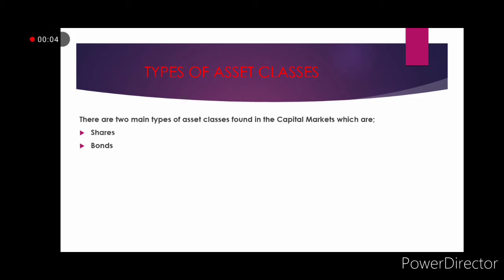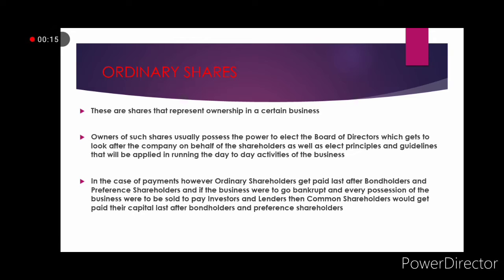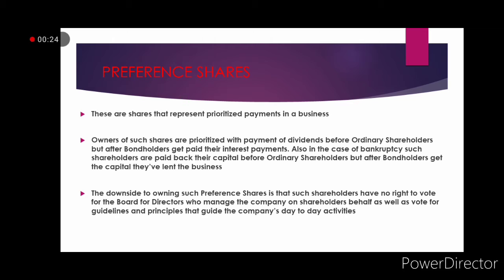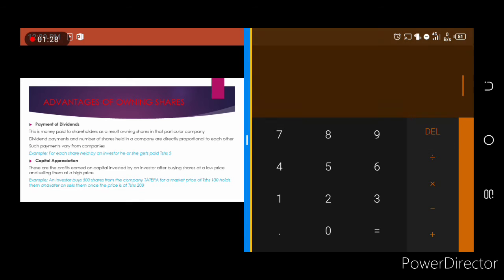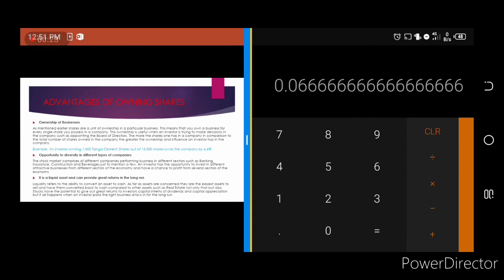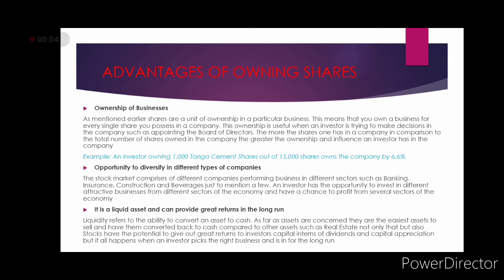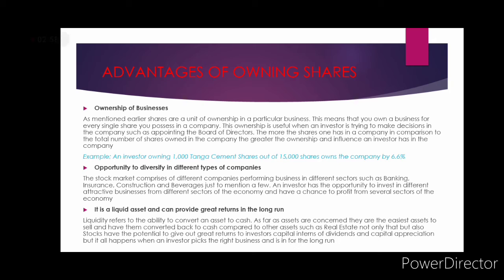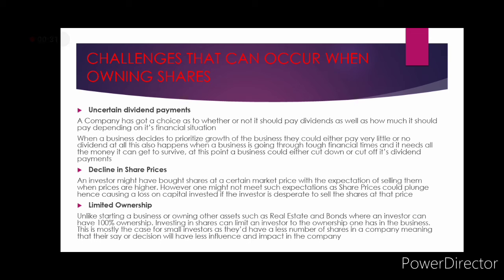LEARN ABOUT INVESTING IN THE STOCK MARKET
WHAT ARE ASSET CLASSES ?
Asset Classes that are found in the Capital Markets (Tanzanian Capital Market) are;

- Shares
- Bonds

Shares are units of ownership in companies. Basically when companies seek to raise funds from capital markets they could issue ownership of the company in units called shares. These units are bought by investors making them owners of a business in relation to the amount of shares they've bought

 There are 2 types of shares of which are;

-  Ordinary Shares which signify ownership of a business

- Preference Shares which signify prioritized payments of dividends

Advantages of Owning Shares are;

- Payment of Dividends

- Capital Appreciation

- Ownership of business

- Opportunity to diversify in different businesses from different sectors of the economy

- Liquidity of the asset and potential of making great returns in the long run

Challenges of Owning Shares are;

- Uncertain Dividend Payments

- Decline in Share Prices

- Limited Ownership

- Requires extensive research